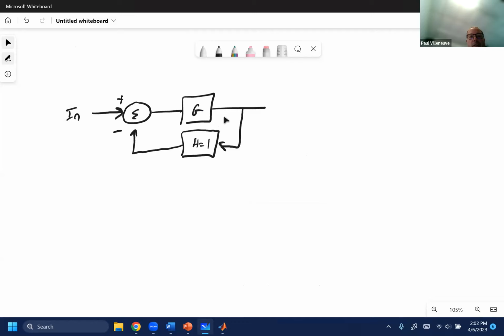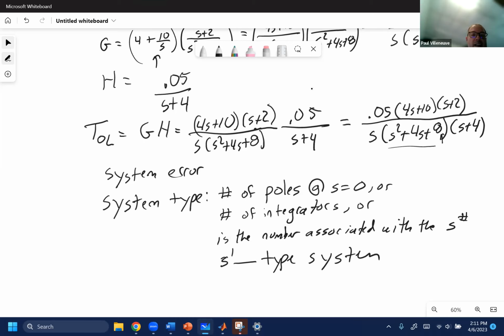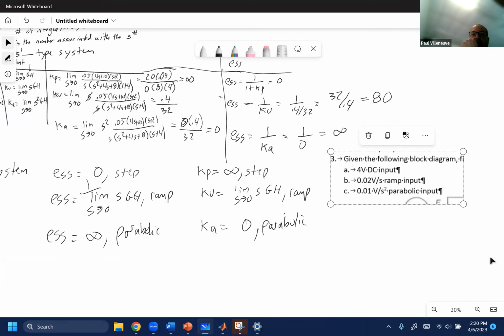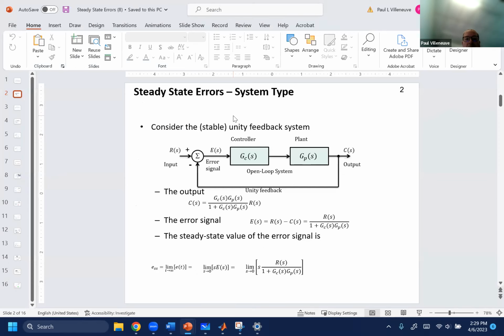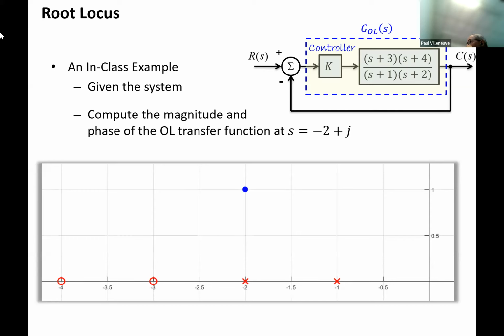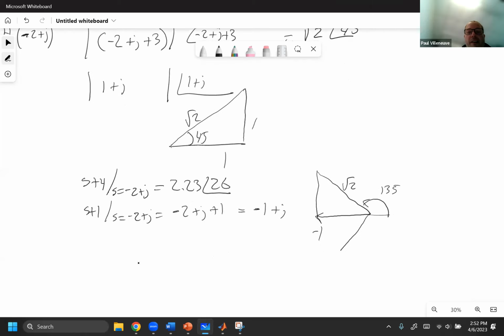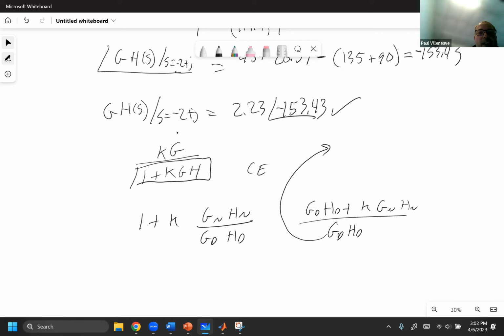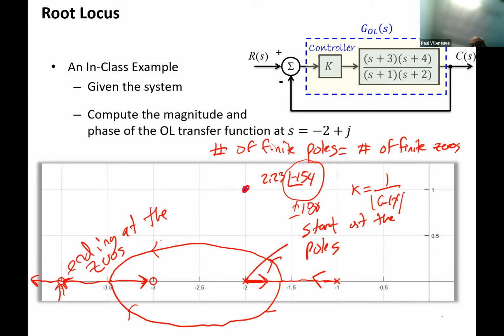EET325 4 6 23